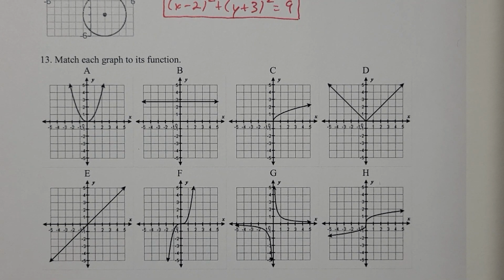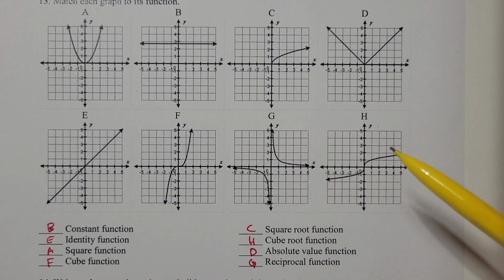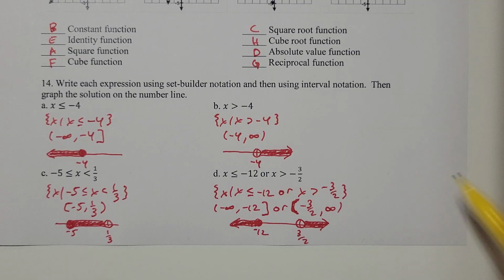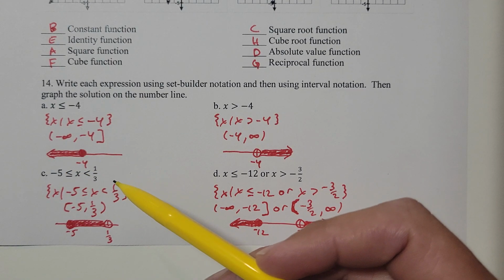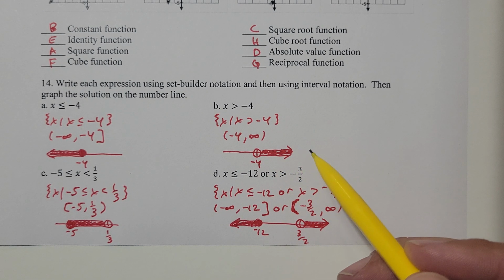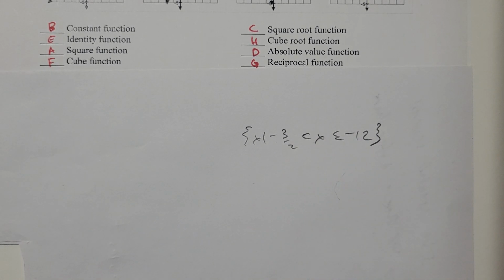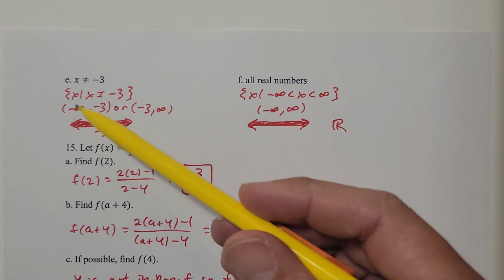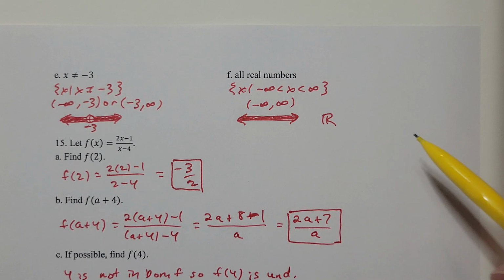Spielman 085 notes #004